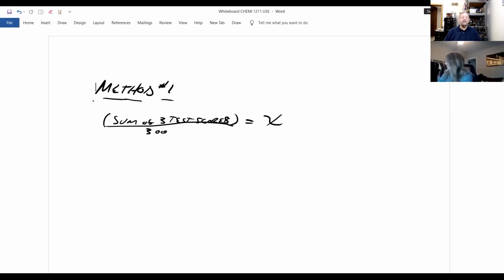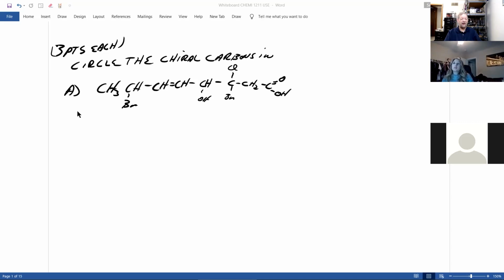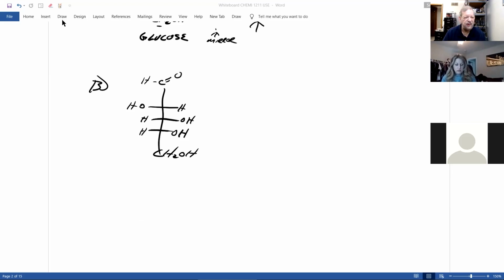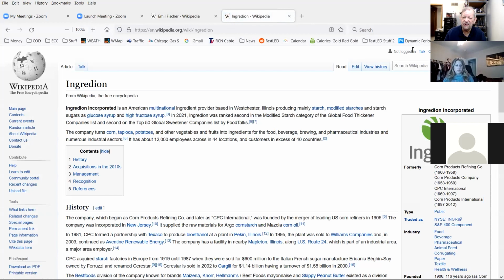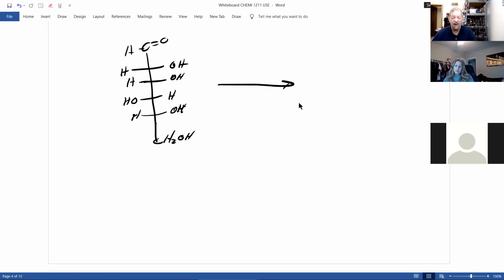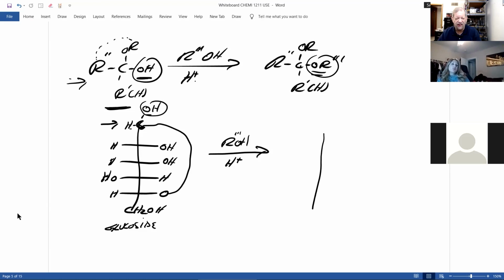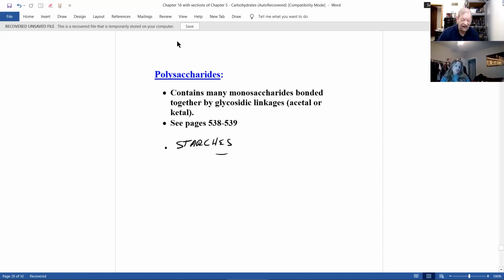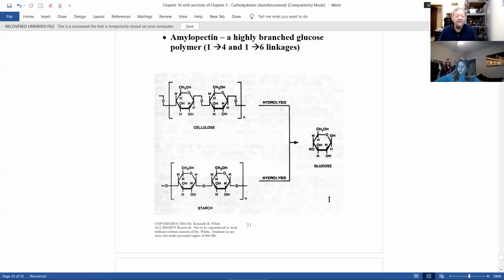20220418 CHM 170 Zoom Meeting Week #12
Topics: extra credit project, chiral carbons, enantiomers, D, L designations, +, - designations, optical activity, cyclic formation of glucose and fructose, reaction of hemiacetal and hemiketal monosaccharides with alcohols, starch formation, how to describe with words and a general reaction what happens in your stomach when you eat a carbohydrate and when you eat a fat or oil. How to make a starch.

Please note:  Test #3 answer coverage was removed from this video.